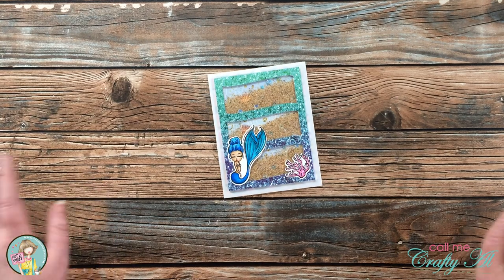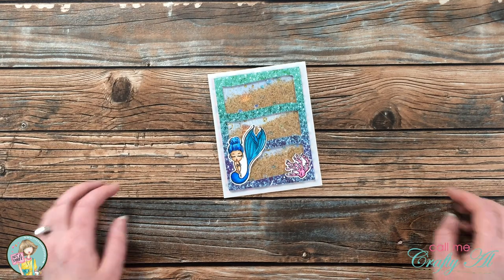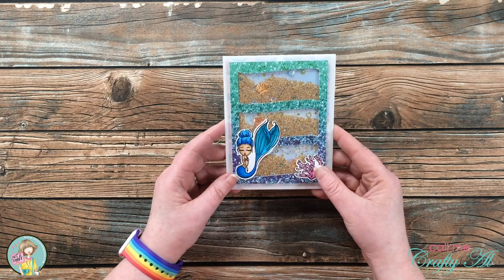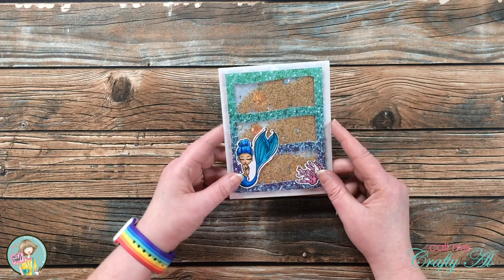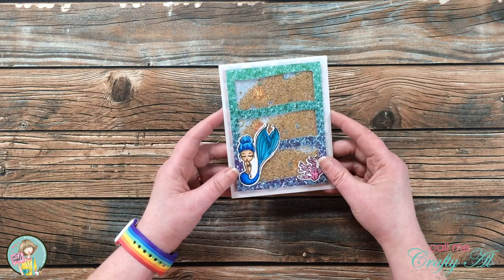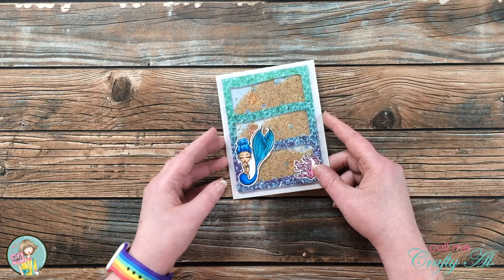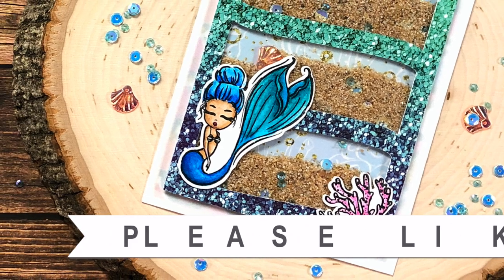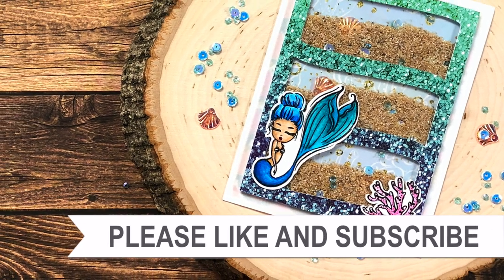Beachy Themed Shaker Card | Not 2 Shabby June 2021 Box of the Month | Sneak Peek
Hello, crafty friends! I wanted to stop by with a little heads up about a card I am sharing over on the @Not2ShabbyShop channel. It is almost time for the June Box of the Month kit, and I created a fun, peachy-themed shaker card using sand for a little sneak peek.

Related Products**:
      Be Mermazing stamp set: *coming soon*
      Little Mermaids slimline paper pad: *coming soon*
      I used Tranquil Teal & Sea Glass
   Zig Clean Color Real Brush Pens:
      I used - 083 Lilac, 067 Mustard, 031 Cobalt Blue, 032 Persian Blue, 033 Persian Green, 202 Peach Pink & 999 Colorless Blender
80 pcs *This is what I own*
60 pcs
48 pcs
36 pcs
24 pcs
12 pcs
   Strathmore Bristol Smooth Cardstock
Neenah - 36 lb. Vellum - 250 sheets
Brother Scan N Cut SDX 125E
Glad Press N Seal
1/4” Foam Tape Roll

HaPpY cRaFtInG!
   Alicia
   Call Me {Crafty} Al